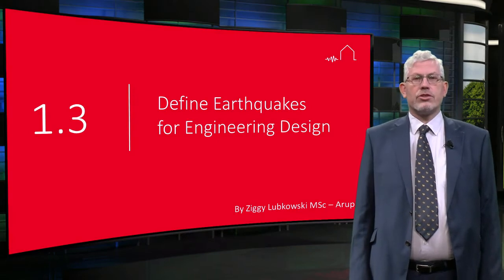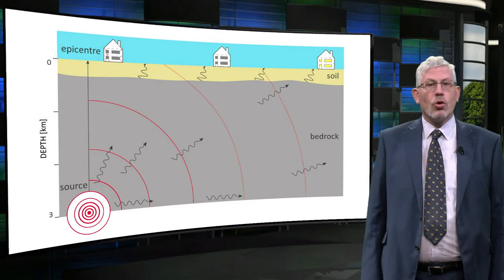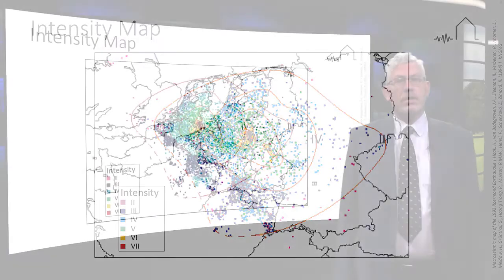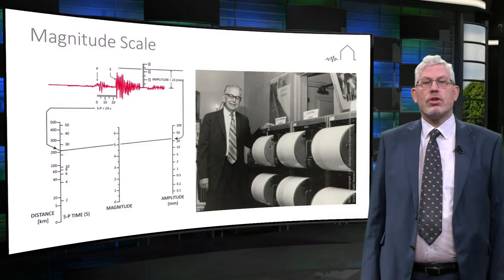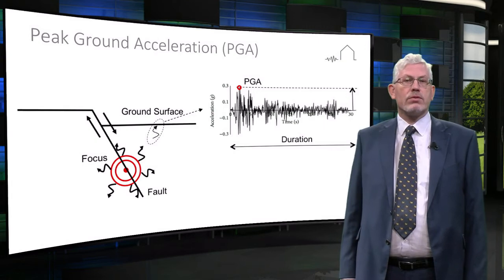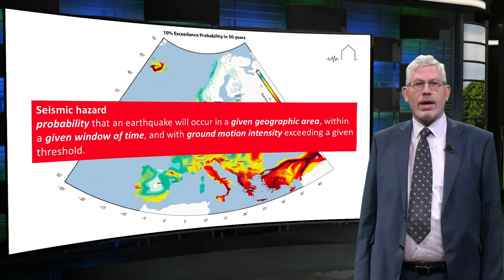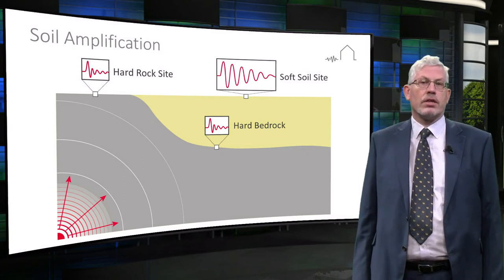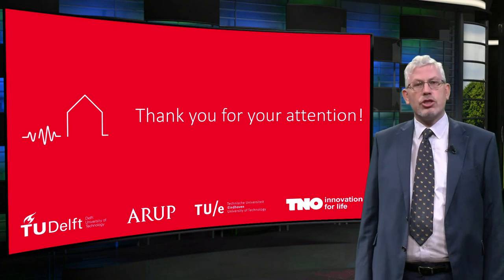1.3 Define Earthquakes for Engineering Design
In this lecture Ziggy Lubkowski explains some of the basic seismological and engineering terms that are used to define the size of an earthquake, such as intensity, magnitude and peak ground acceleration. In addition, the lecture introduces the importance of soft soils amplifying earthquake ground motions.